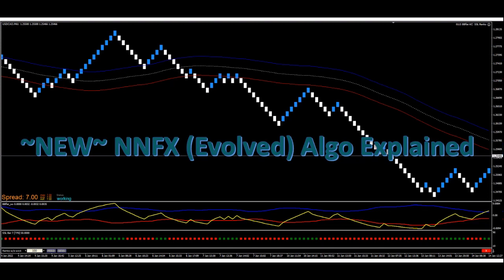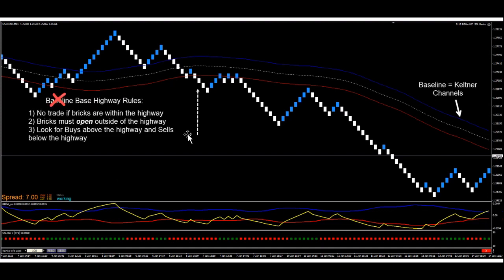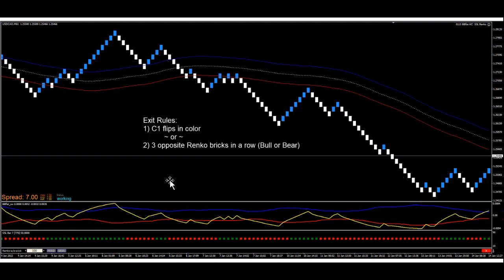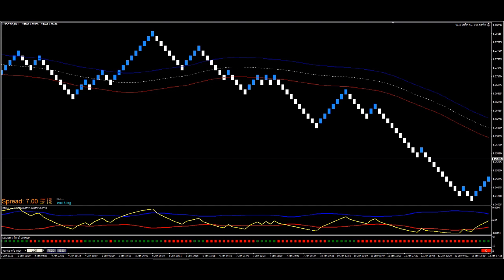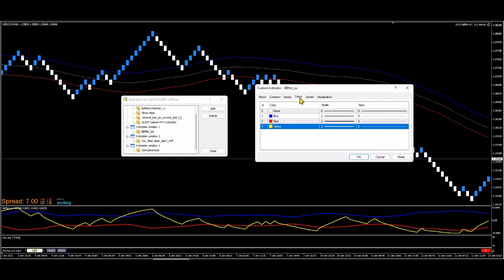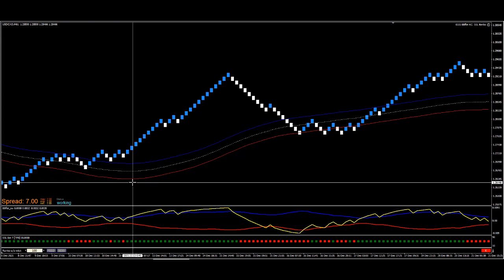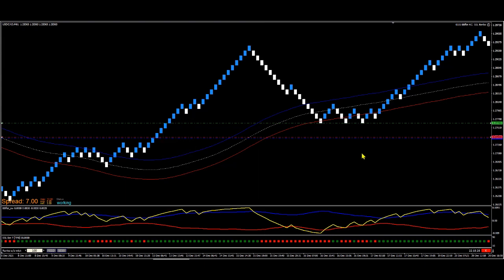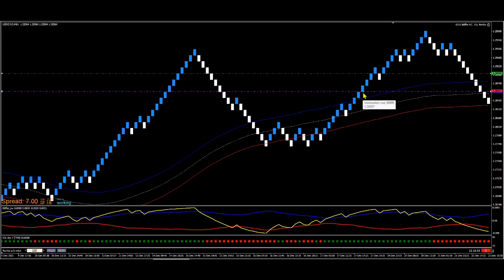~New~ NNFX "Evolved" Algo Explained in Full Detail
Moving beyond NNFX!  I am no longer forward testing a strict NNFX algorithm. I am evolving my trading style to incorporate the NNFX foundations into my own unique style.   Join me in this new journey.